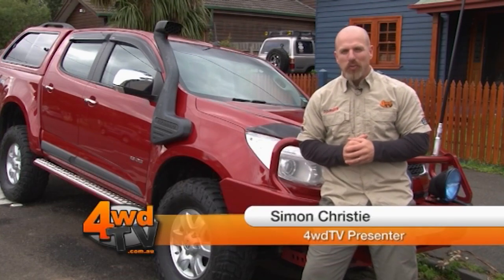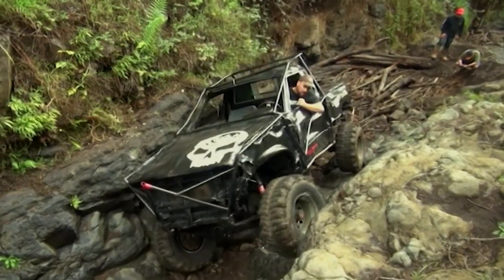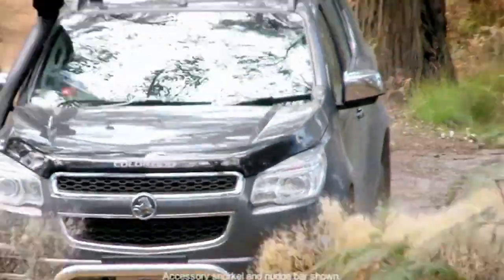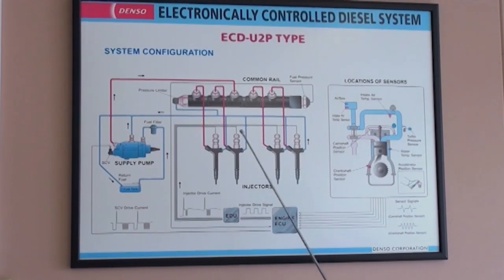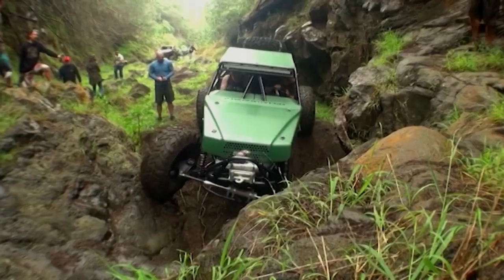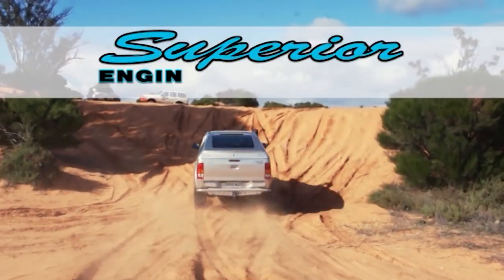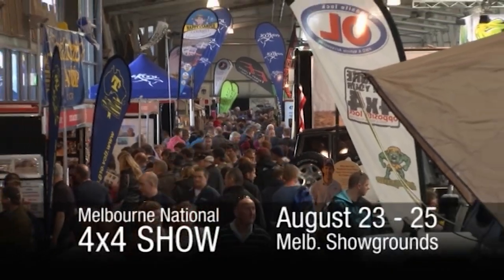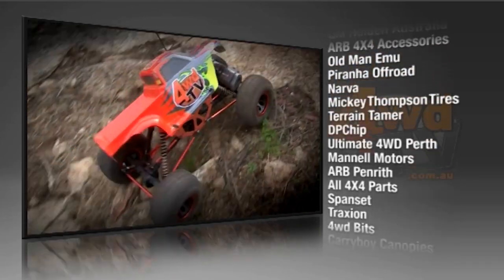4wd TV Episode 357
Maui Trip, Your Rig NSW Trip Promo, Common Rail Diesels, Maui Trip, Your Rig: Shane's GQ, Melbourne 4x4 Show Promo, Maui Trip